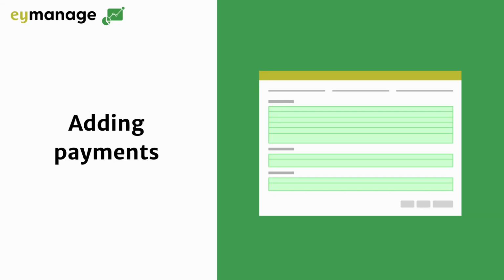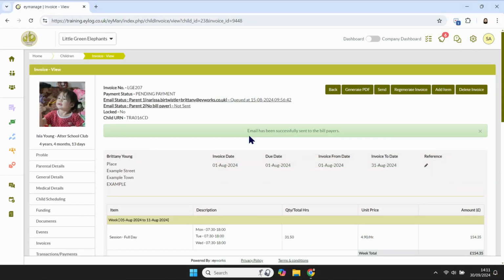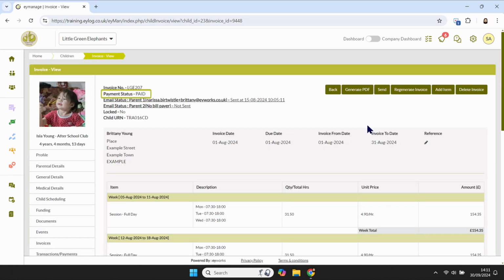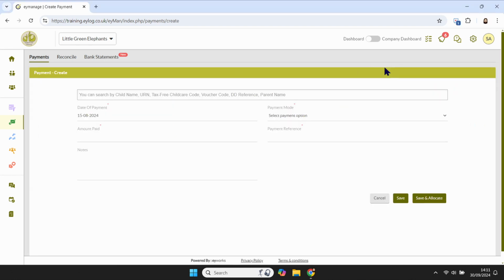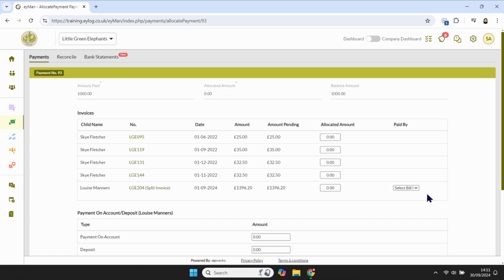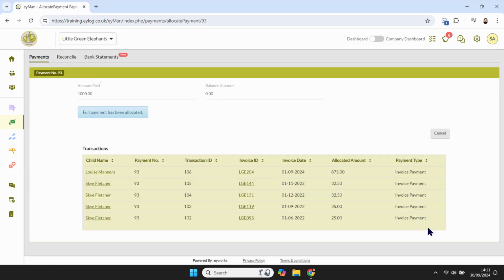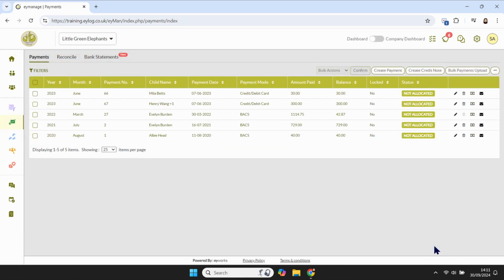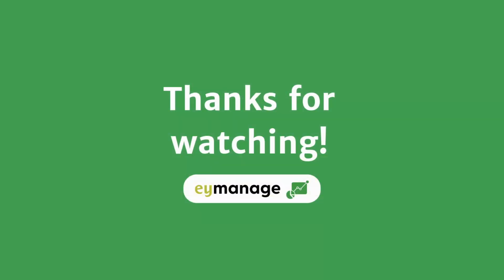eymanage: Adding payments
When a parent has paid an invoice, the payment needs to be added to the system allocated to invoice that was paid.

Timestamps:
00:00 Introduction
00:13 Adding a payment to an invoice
00:36 Allocating payments to multiple invoices
01:10 Allocating payments automatically
01:41 Conclusion